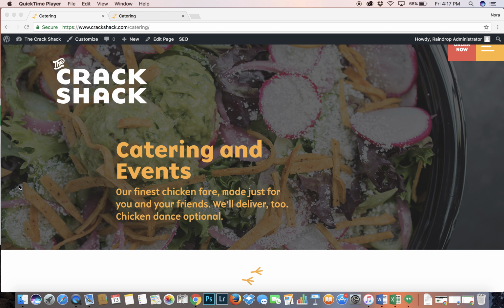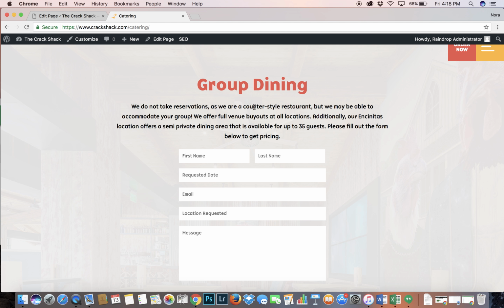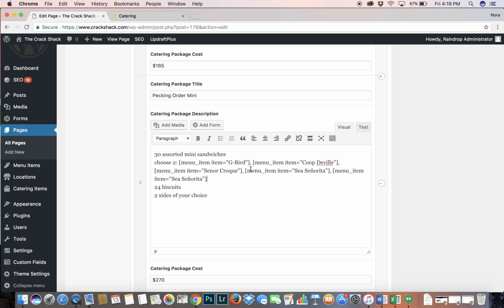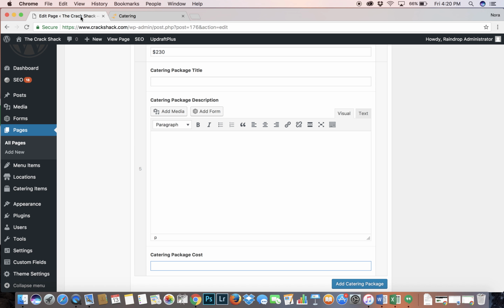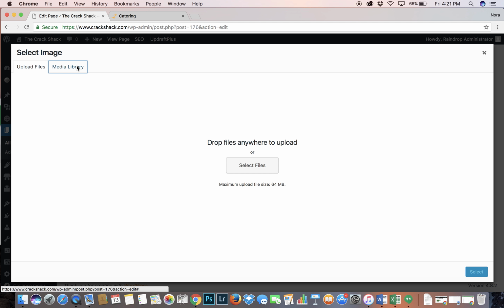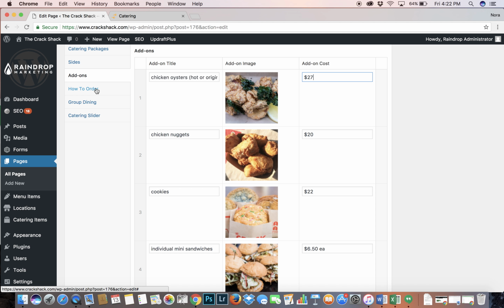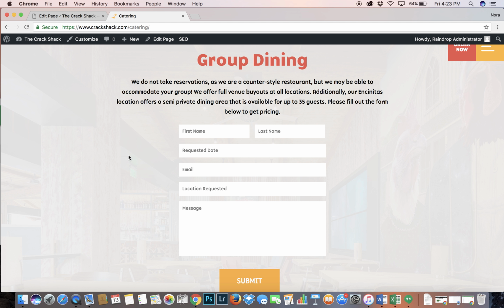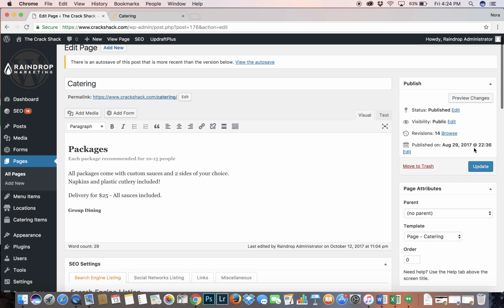Catering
A quick tutorial video on how to edit the Catering page on crackshack.com.